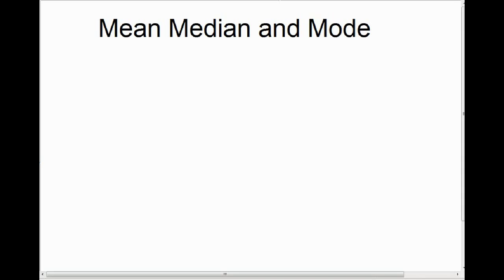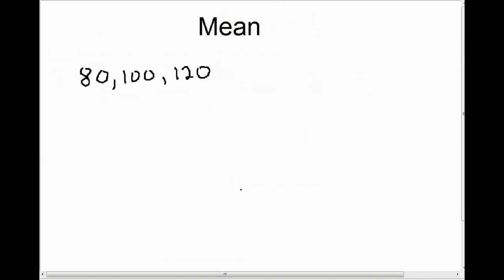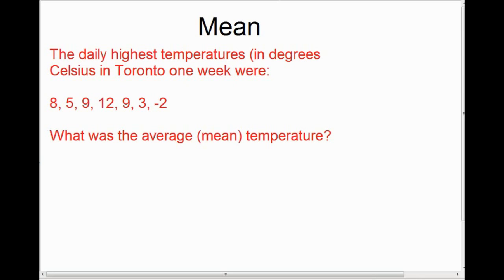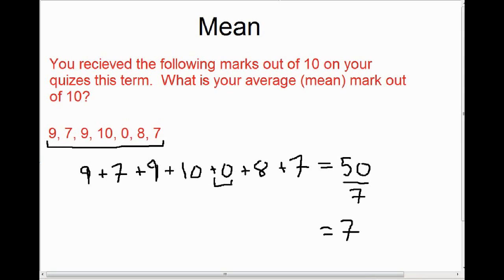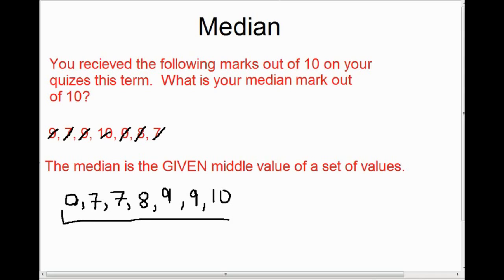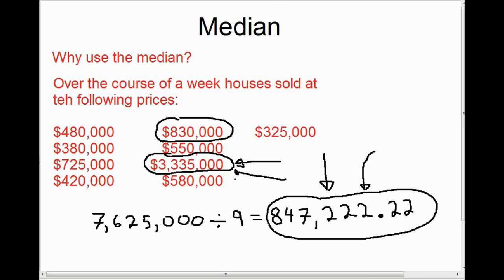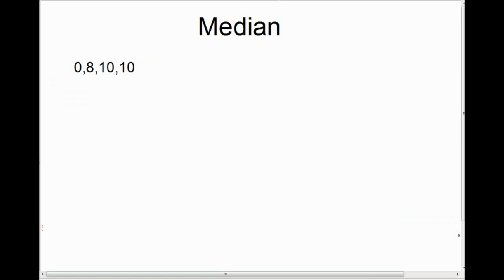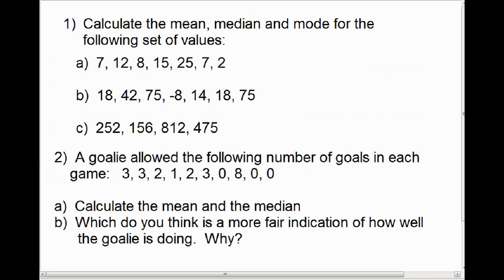Mean Median and Mode